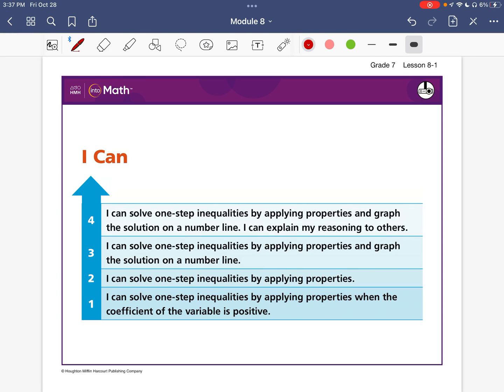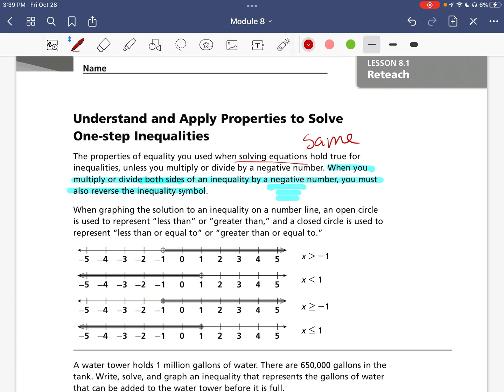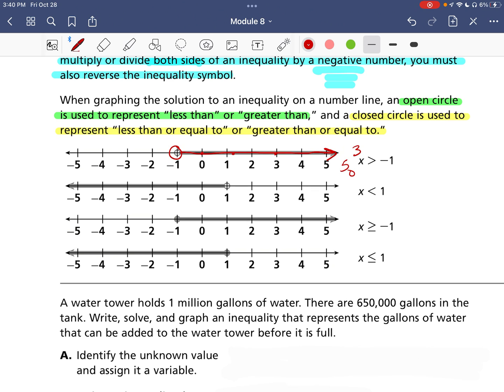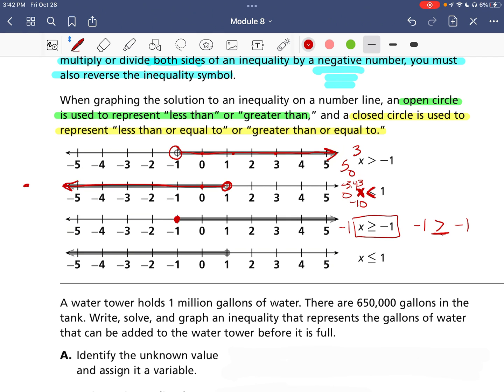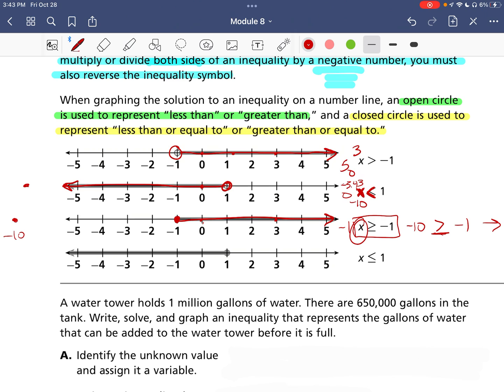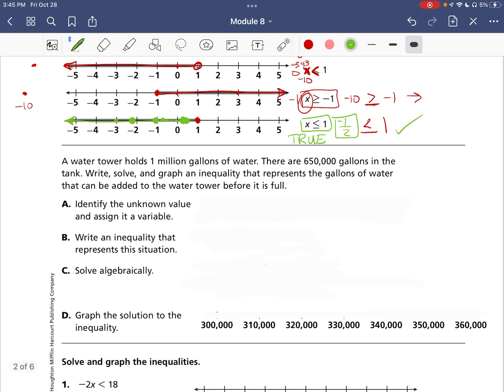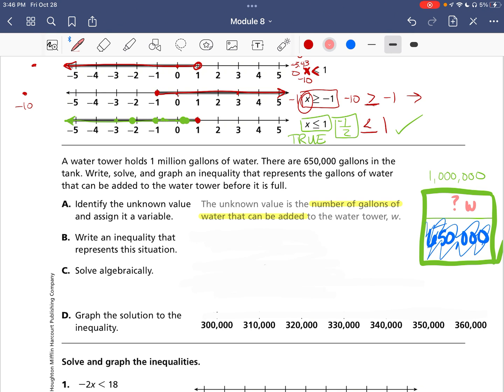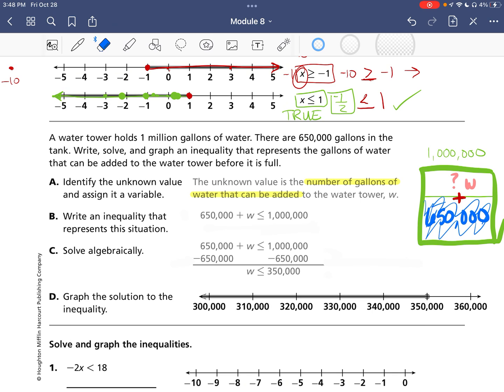Into Math 7th Grade Lesson 8.1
I can solve one-step inequalities by applying properties and graph the solution on a number line.